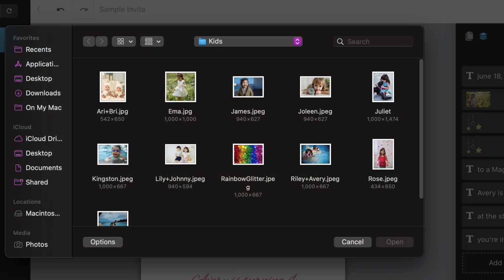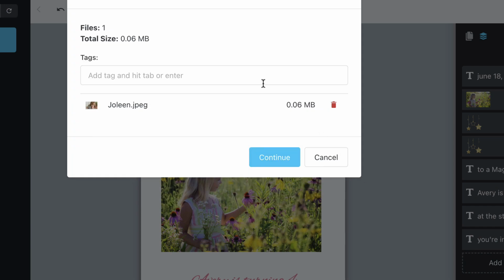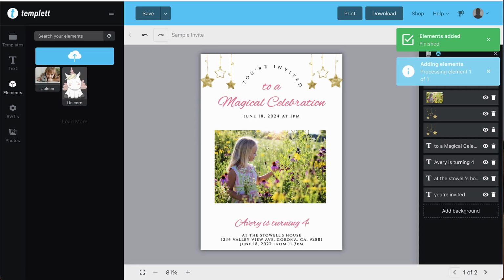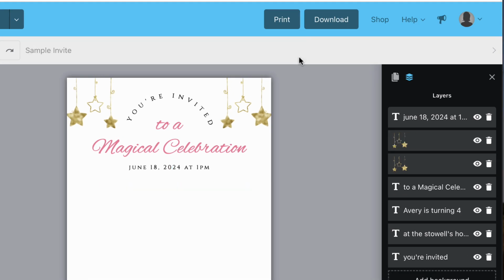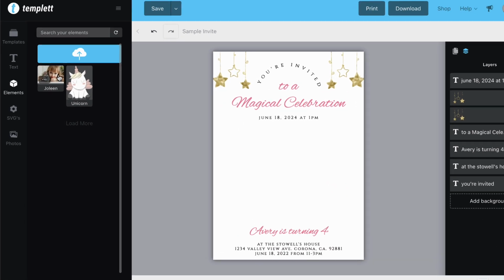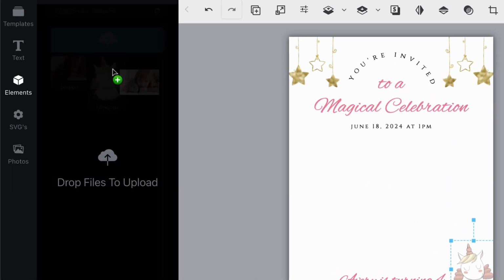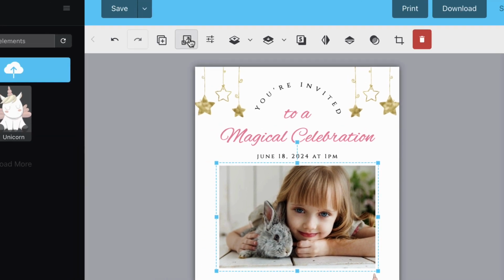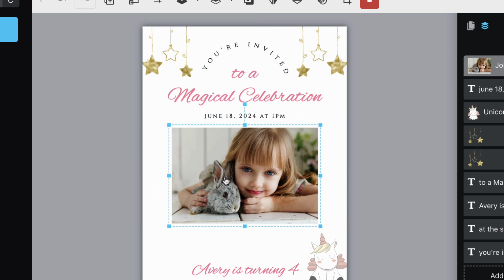How to Upload Elements and Images into your Templett Account as a Customer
In this video I'll show you how to upload elements and images into your Templett account.

Elements can be photos or clipart images.

 1) Click on the “Elements” tab on the left hand side.

2) Click the upload button.

3) Select any image you have on your computer.

Once you do this, you have the option of adding tags for the element. This will help to find it quickly, if you want to use it again in the future. If you don’t want to do this, just click the “continue” button.

You’ll notice the element has been automatically placed in your elements section.

Most templates will have a sample image that the shop owner has placed on the template. You can delete this by clicking on it and choosing the red trash can from the tool bar, or clicking the delete button on your keyboard.

Sometimes you’ll want to add images in places that didn’t have a photo to begin with. You can do that as well!

Simply click or drag the image you want to use, from the elements section, and you’ll see it on your template. You can resize the image by clicking the corner anchor and dragging it in or out. You can also use the “scale” button from the tool bar to easily change the size of your element. You can move it around and center it. You’ll see the purple line appear when it is centered.

File Size Limit

The max file size for image uploads is 5mb. Please be sure any images you upload are smaller than that.